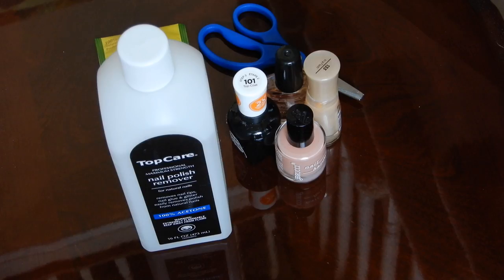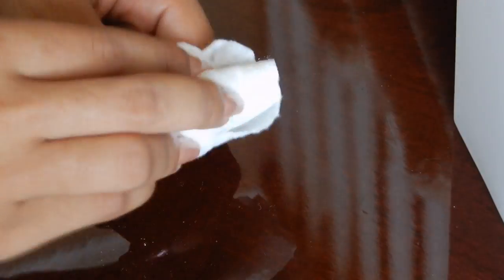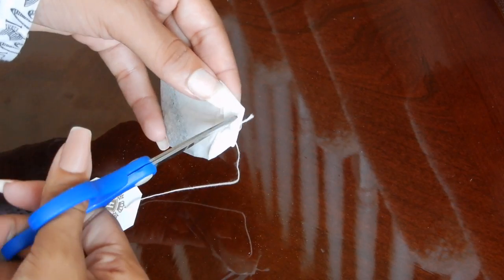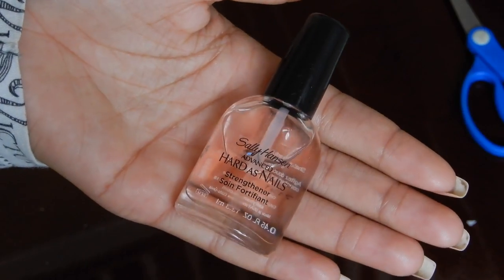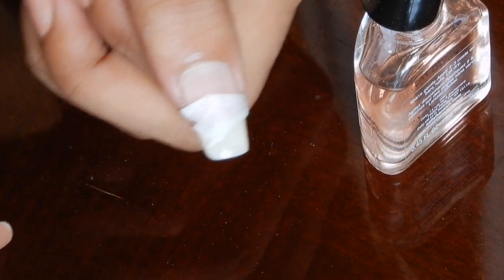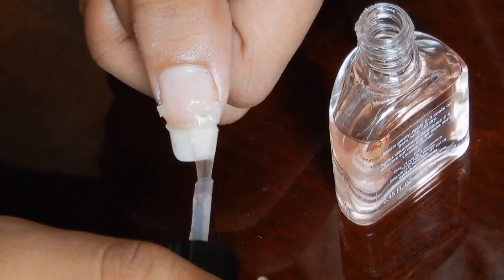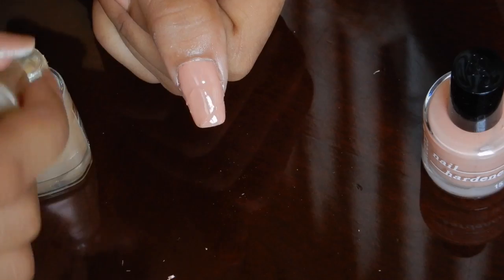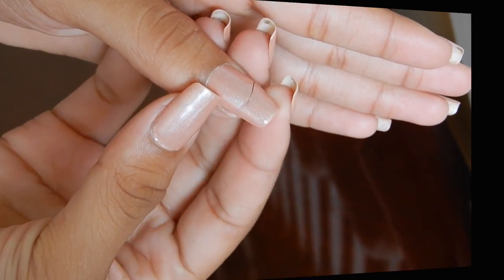How to Fix Your Broken Natural Nail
Hey loves! Today I’ll be showing you how to temporarily fix a crack in your nail.